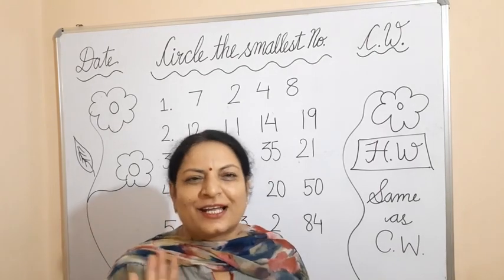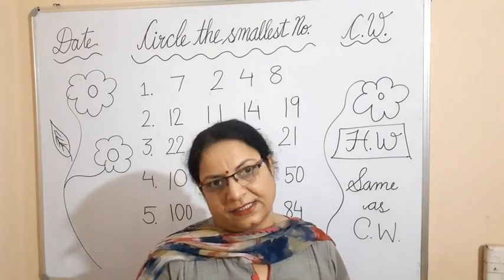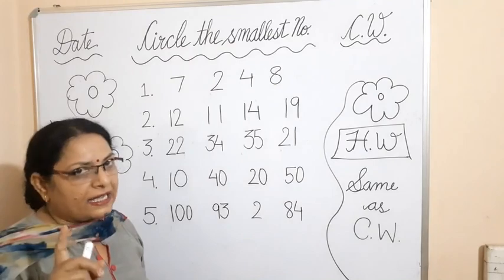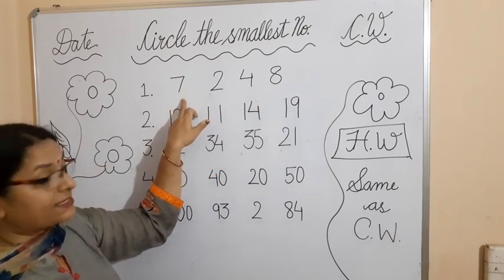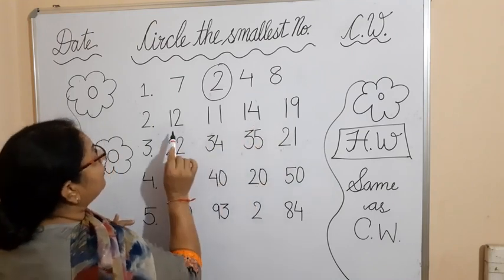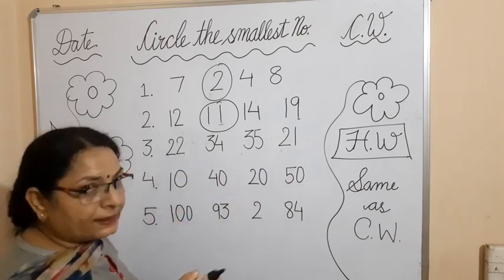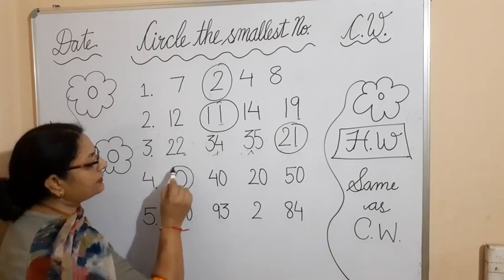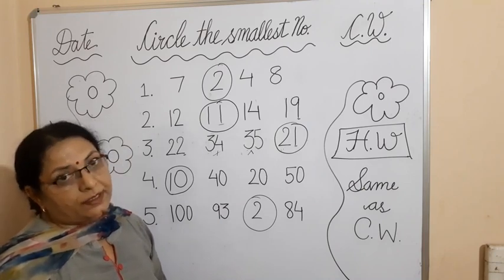Class-UKG, Subject-Maths, Video-25, Circle the smallest number by Mrs Sanyogta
UKG MATHS
VIDEO NO. 25
TOPIC : Circle the smallest number

BY Mrs. Sanyogta